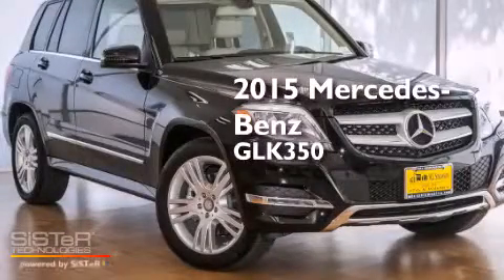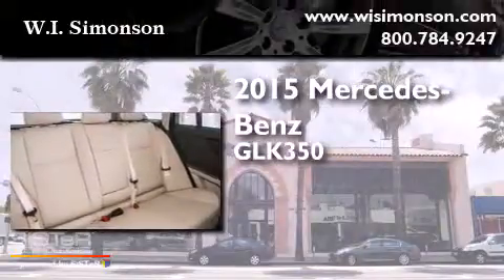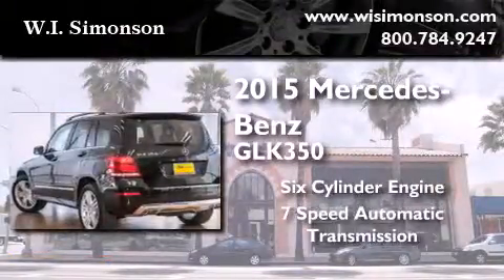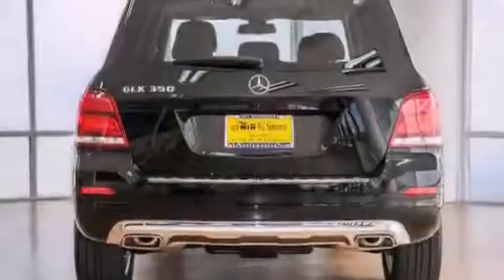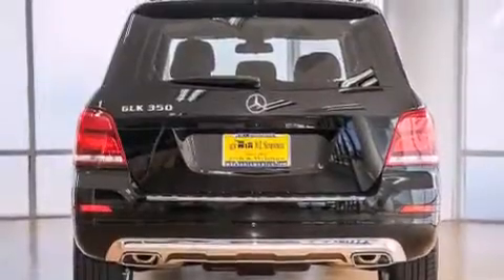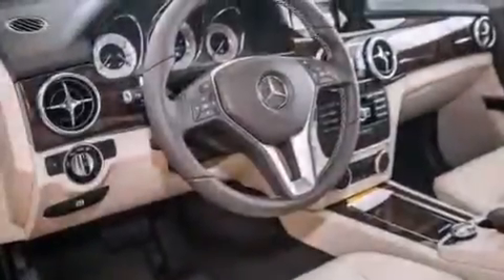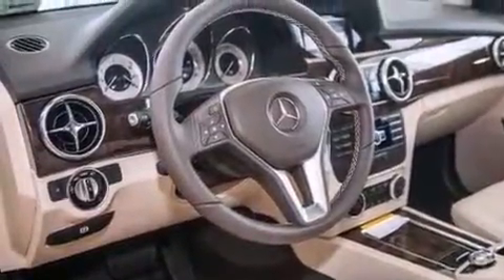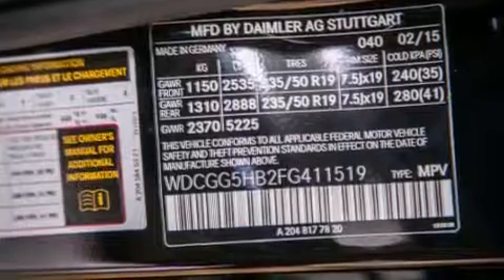2015 Mercedes-Benz GLK350 Santa Monica CA 90403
We have been honored to serve the Santa Monica CA area , we promise that your experience at our dealership will exceed your expectations ! Year : 2015 Make : Mercedes-Benz Model : GLK350 Engine : 3.5L V-6 cyl Trans . : 7 speed automatic Exterior : Jet Black Miles : 8 Interior : Sahara Beige/Mocha Stock : FG411519 W.I. Simonson 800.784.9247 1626 Wilshire Blvd Santa Monica , CA 90403